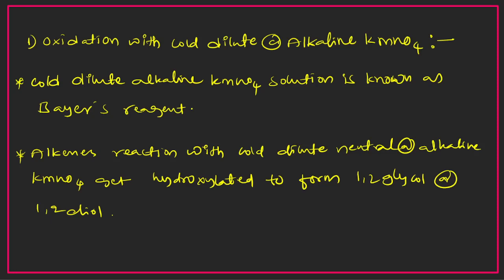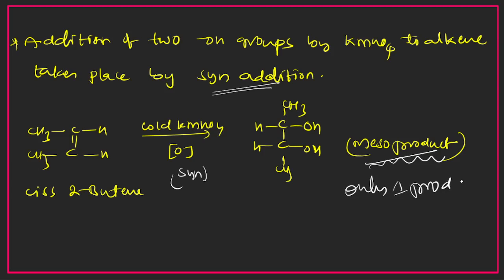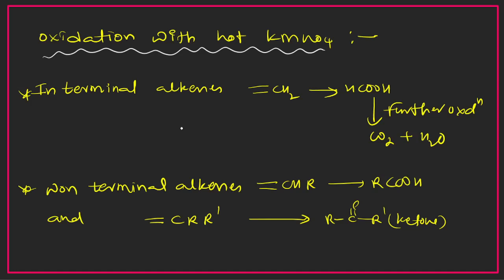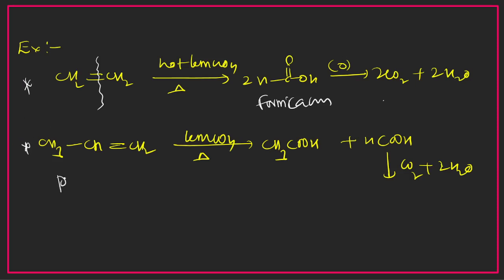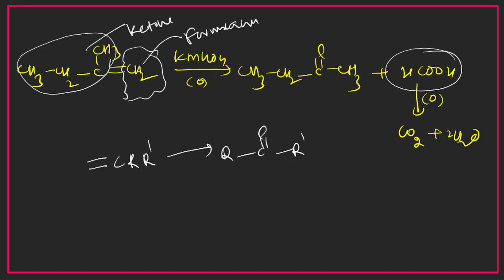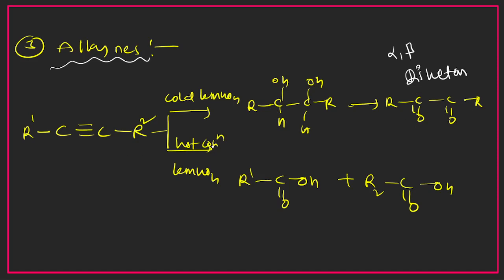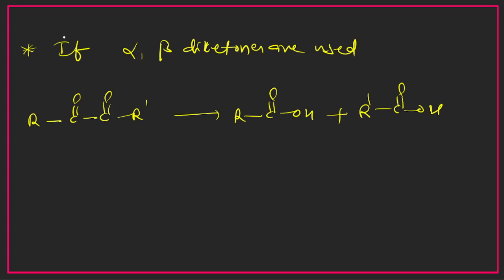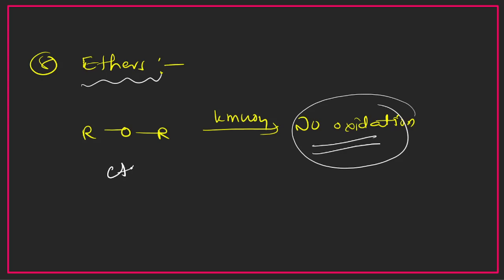potassium permamganate kMno4 Bayers reagent by #venkat varma chemistry